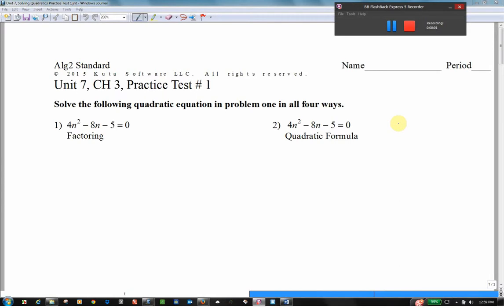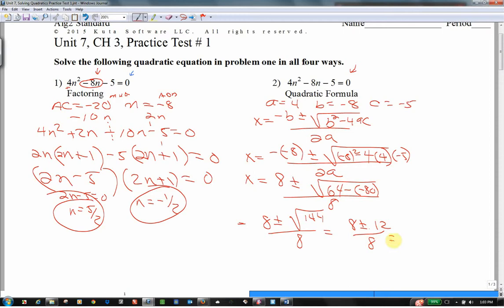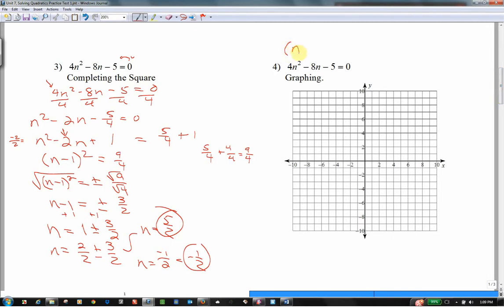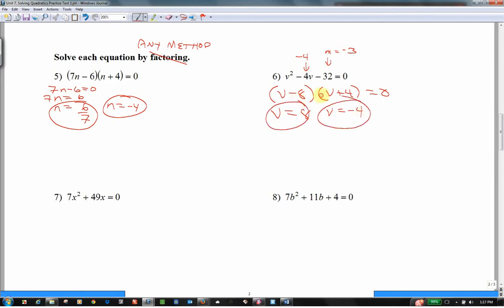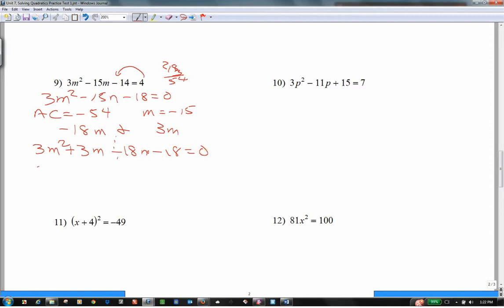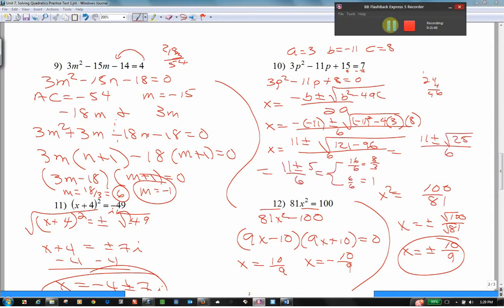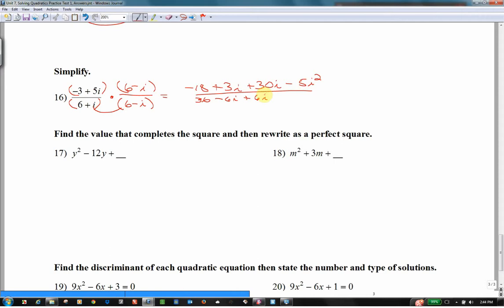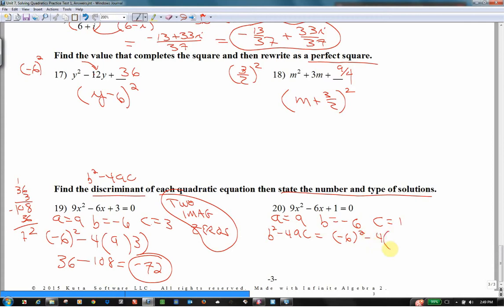Morgan.WSD.Algebra2: A2S, Unit 7, CH 3, Practice Test 1